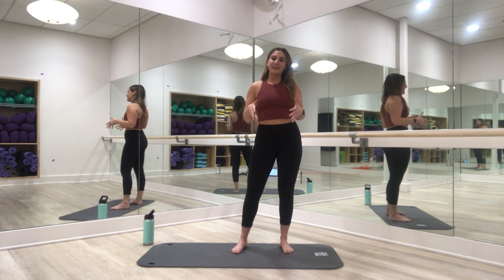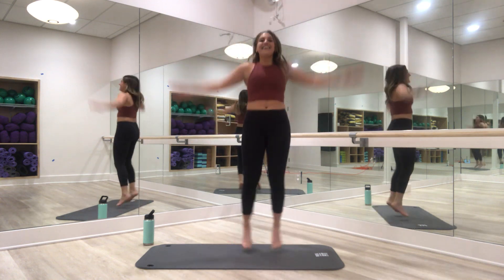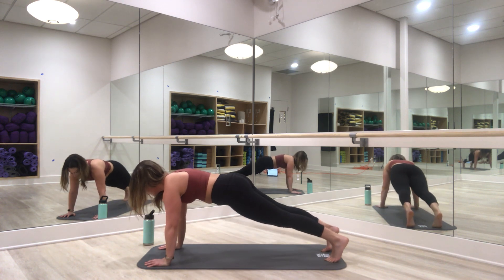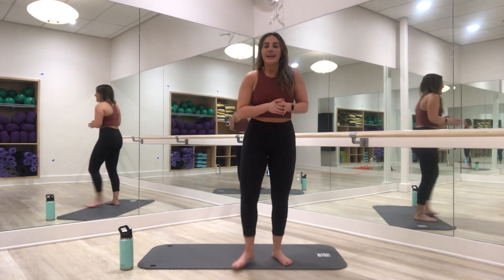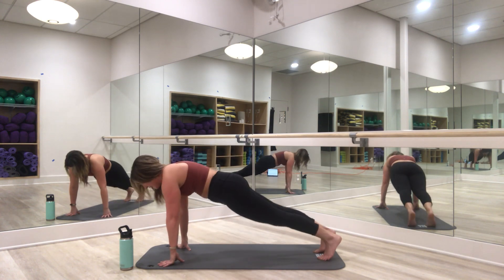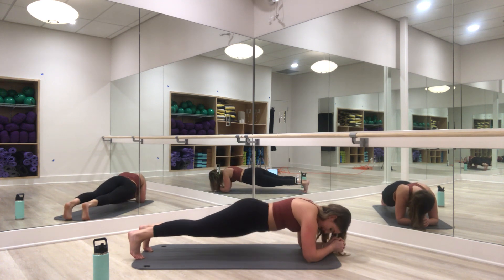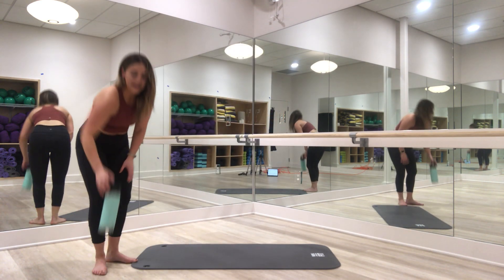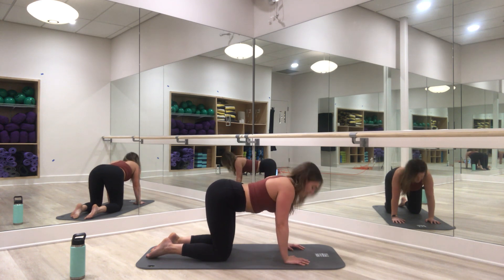FIT 30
FIT 30 is a strength and core class.